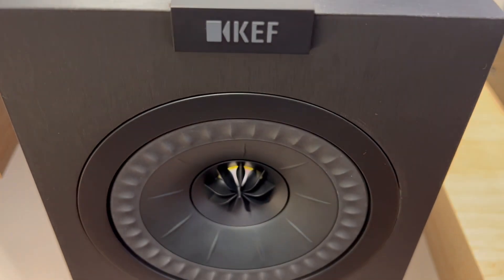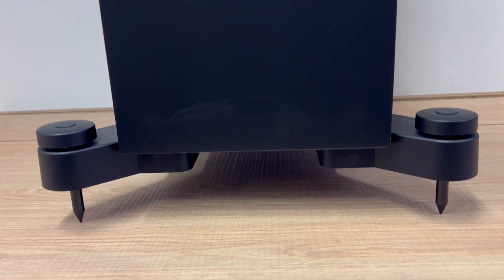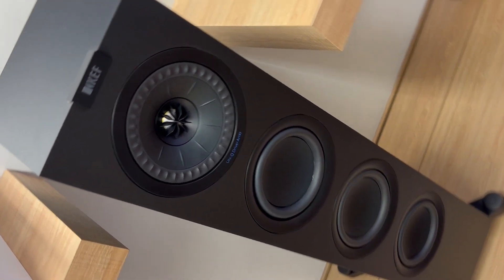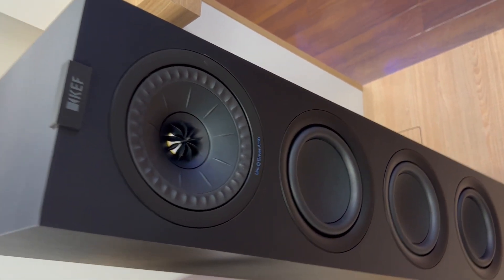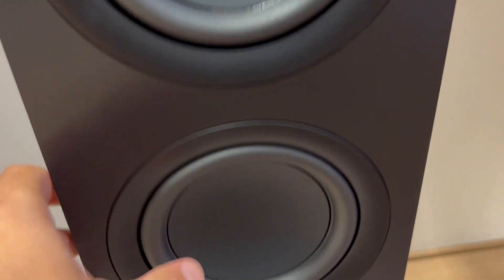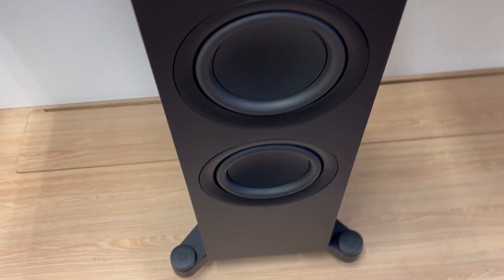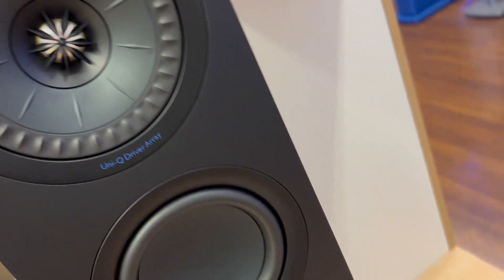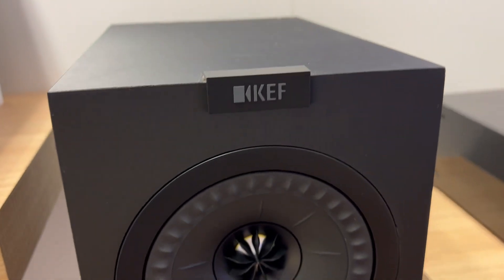3 Things You Should Know About The KEF Q550 Floorstanding Speaker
3 Things You Should Know About The KEF Q550 Floorstanding Speaker
Check this Amazon link for the current price